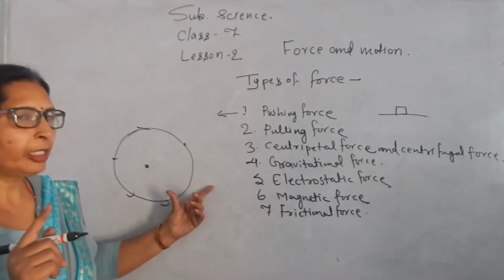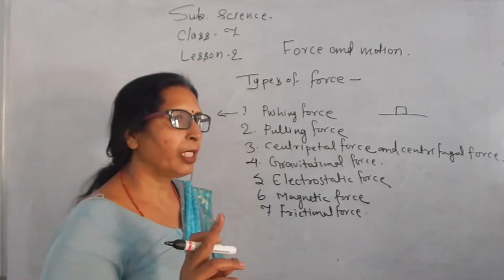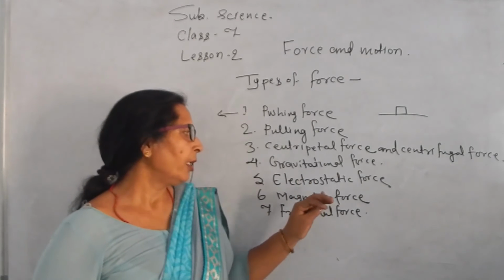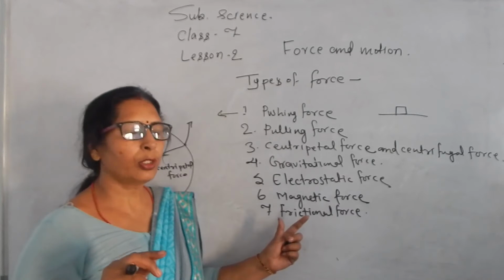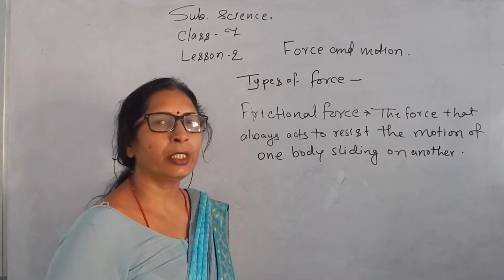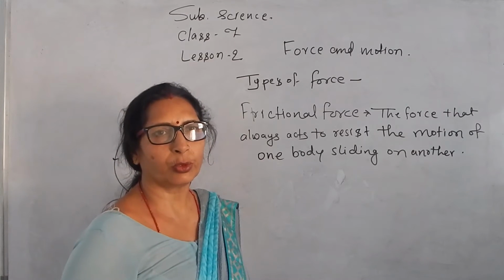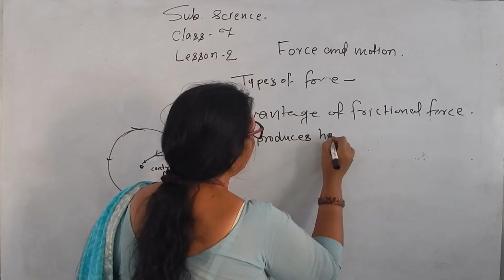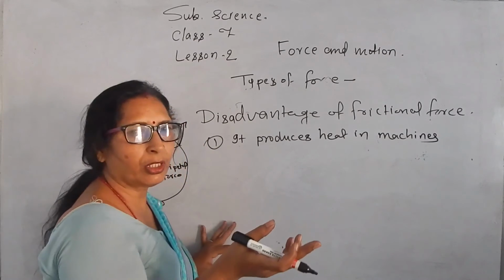Force and Motion - Science | Physics | Class 7 | Part - II